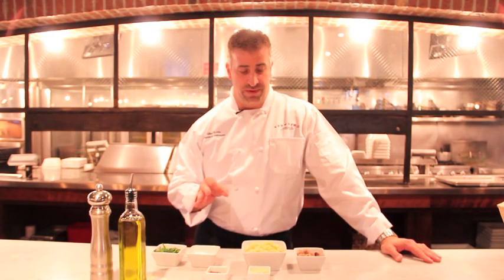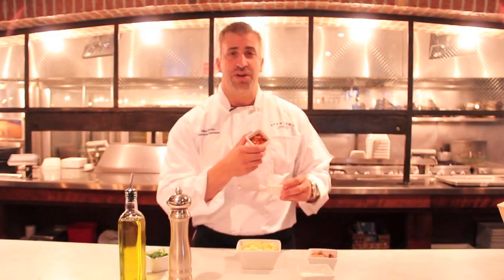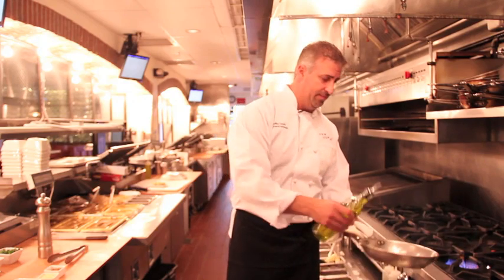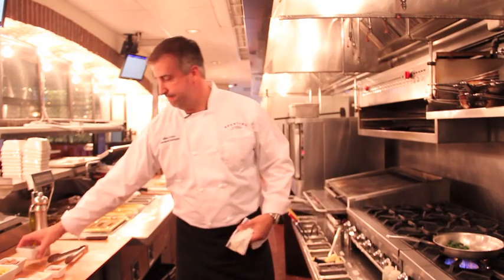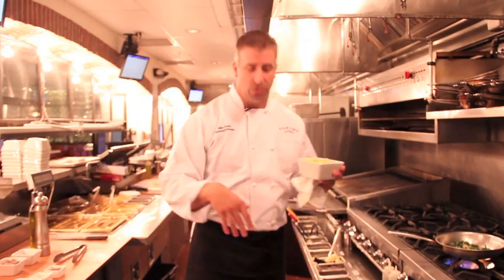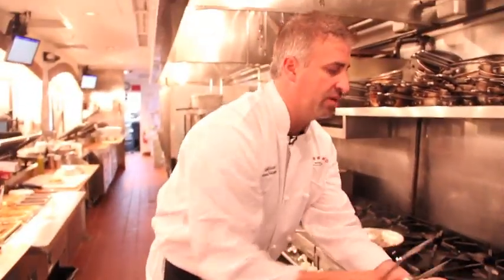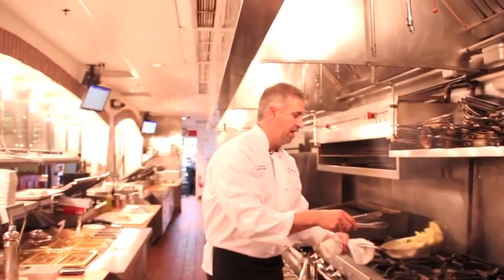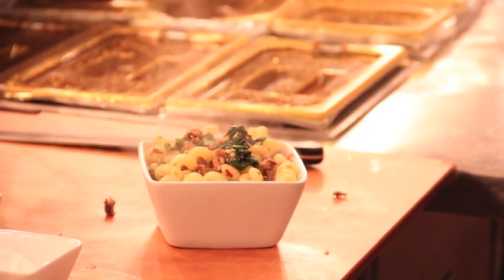Recipe For: Salsiccia & Broccoli Rabe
Spuntino Wine Bar & Italian Tapas General Manager Mike Guido prepares the popular Italian tapas dish, Salsiccia & Broccoli Rabe. Check out the video above to view the recipe for this authentic dish.